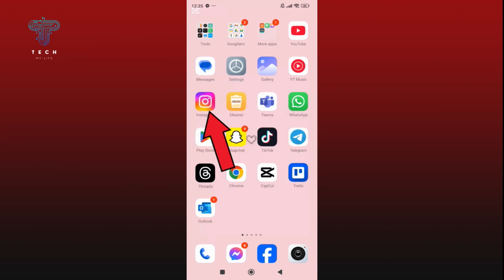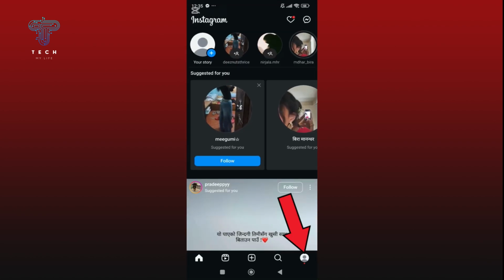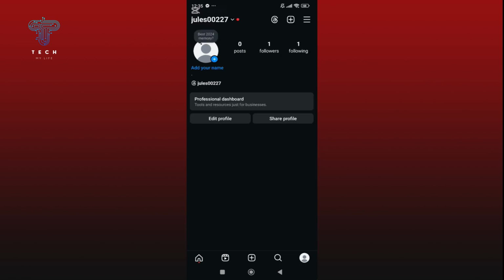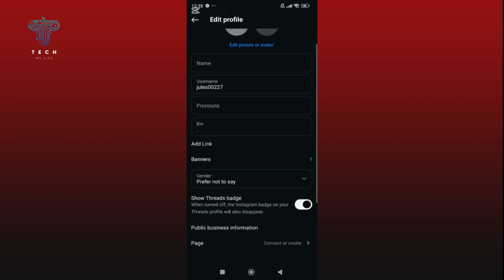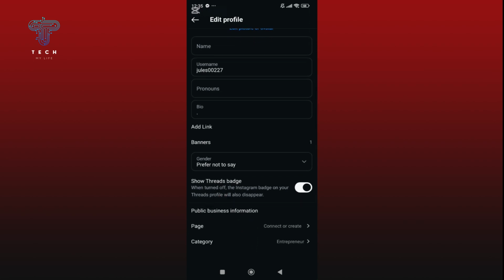How to Remove Threads Badge on Instagram Profile? 2025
Learn how to remove the Threads badge from your Instagram profile in this simple and easy tutorial! If you’ve linked your Threads account but want to declutter your Instagram profile, we’ll guide you step-by-step on how to hide or remove the badge. Perfect for anyone looking to customize their Instagram presence.